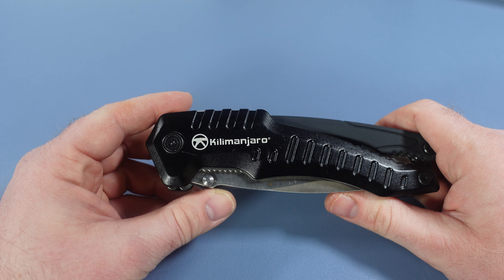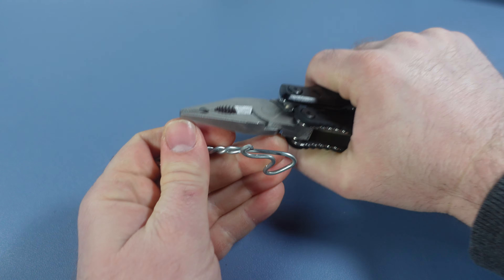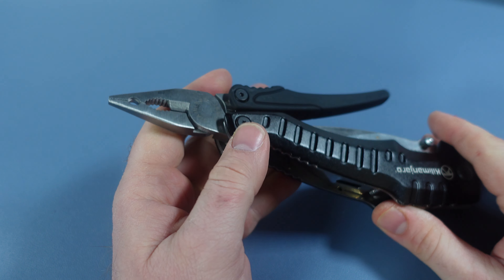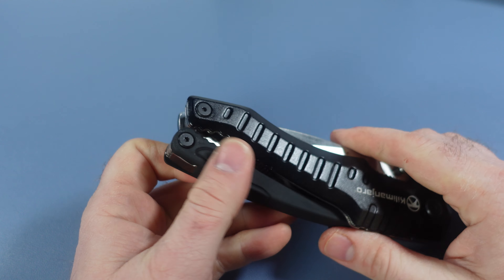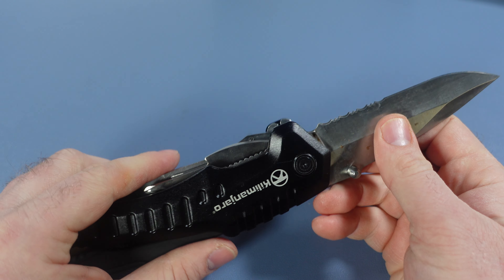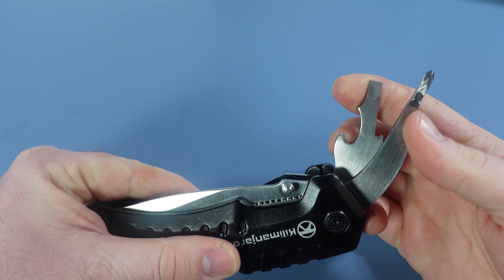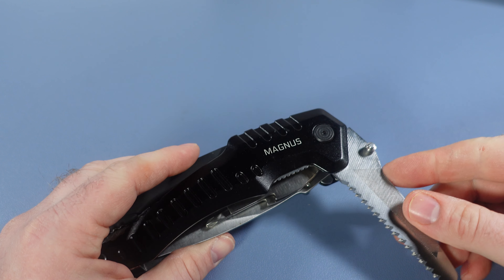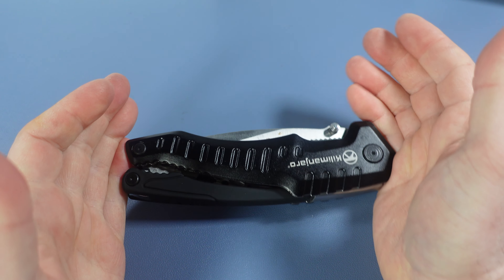The Monstrous Kilimanjaro Magnus Multi-Tool!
Kilimanjaro Tool